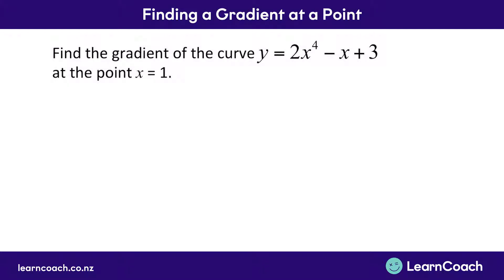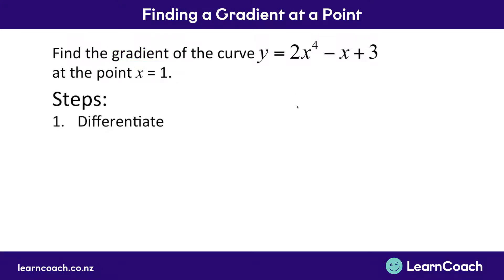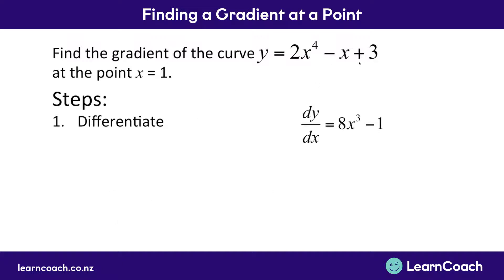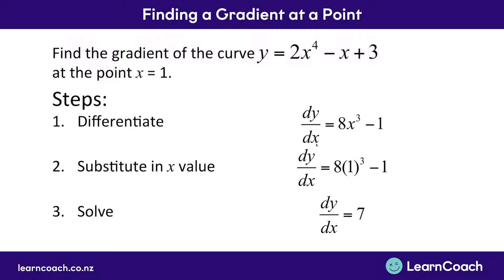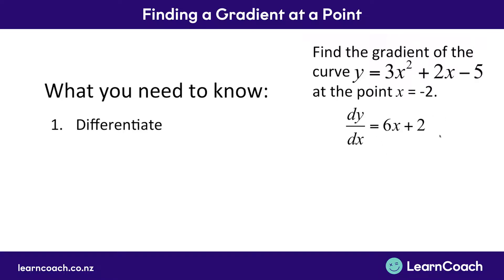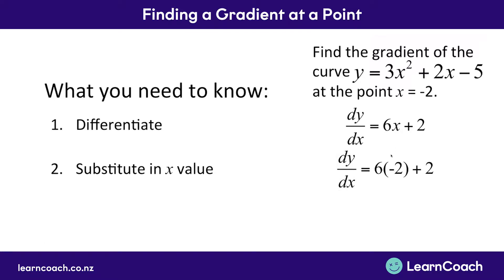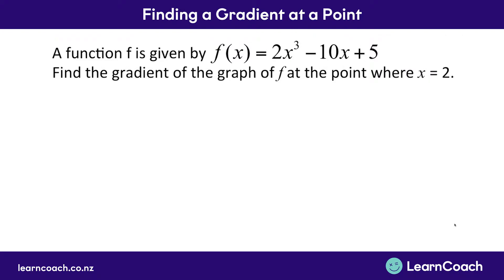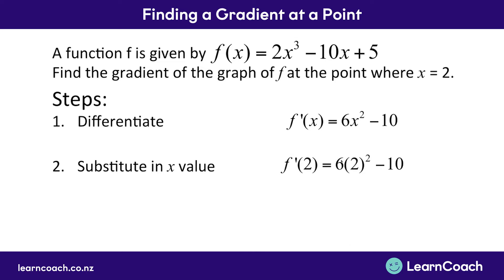NCEA Maths L2 Calculus: Gradient at a Point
The teaching videos and questions in this playlist are designed to prepare you for the Level 2 Maths external exam. In the Calculus standard you should understand the following skills: Differentiation, Integration, Gradient functions, Gradient at a Point, Point from a Gradient, Equation of a Tangent, Rate of Change, Turning Points, Optimisation, Equation from a Gradient, and Kinematics.